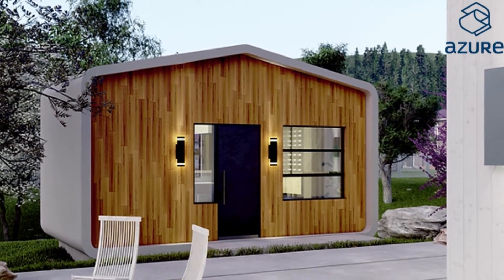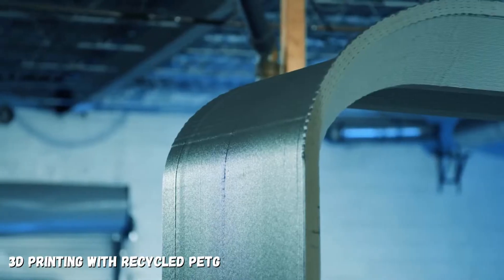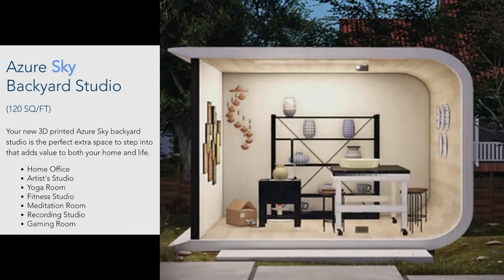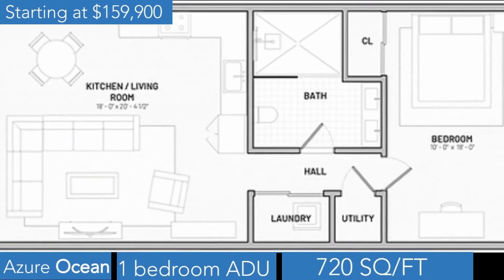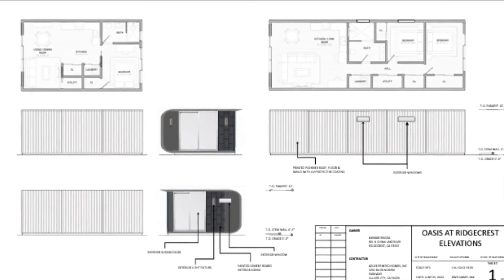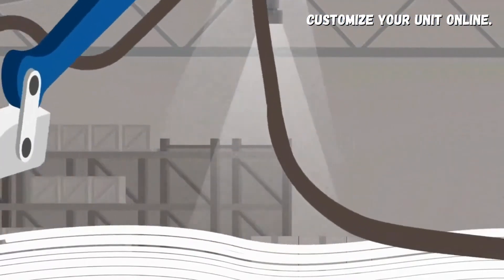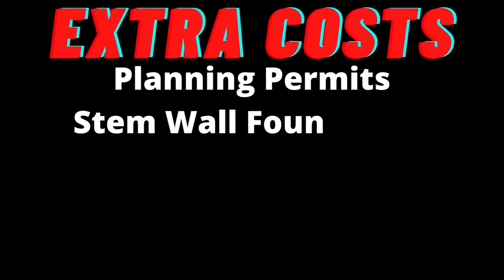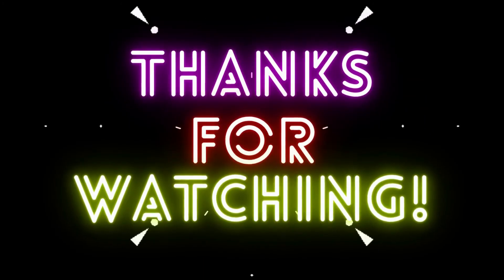BOXABL COMPETITION For LESS THAN $40K - The 3D PRINTED PLASTIC BOTTLE HOUSE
These Azure 3D Printed homes may give Boxabl a run for their money as some models are less than $40K.  This unique home combines sustainable living concepts with 3D printing to make a home that is less expensive and environment friendly as well as produced in less time than traditional stick built homes. These homes can be printed in 12 hours with additional finishes and customizations added on within a week and delivered straight to your door.

HAVE FUN TODAY!!! 🥳

🛍Get Something For Everyone At Painted Box - From Books, Craft Supplies, DVDs, Puzzles, Games, Playkits, Home Decor, & More!

🕋For more information about BOXABL and to get $100 to $1000 off your purchase

Grow your YouTube Channel with TubeBuddy 💯Did You Know

All commentary is alleged.